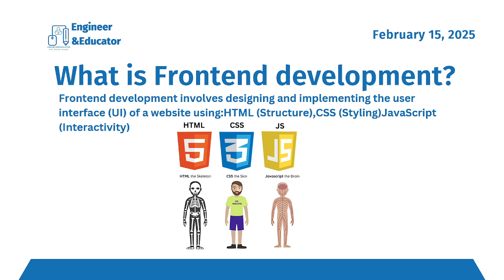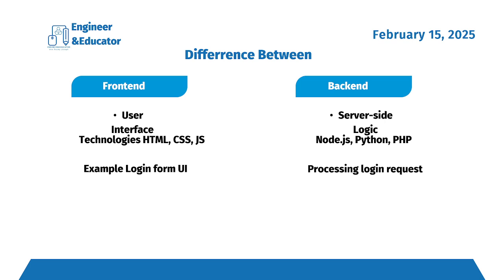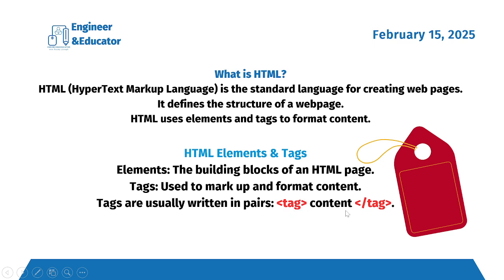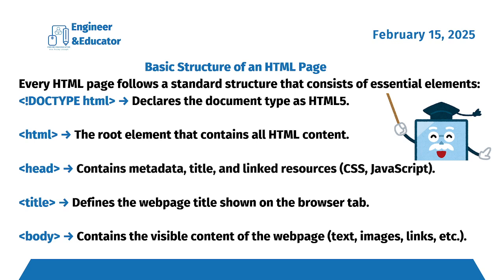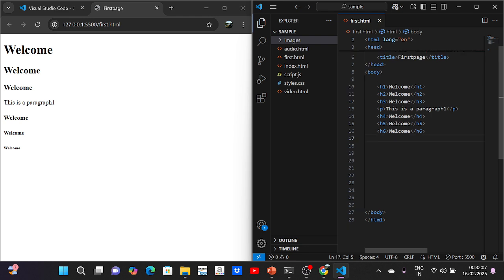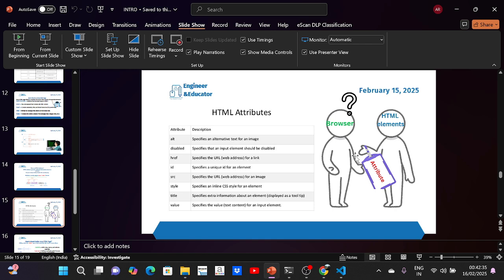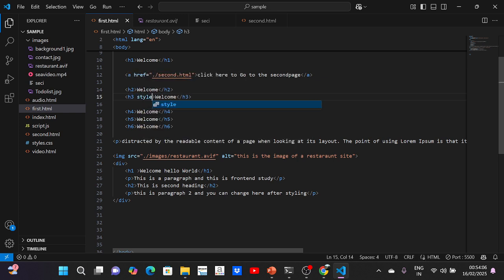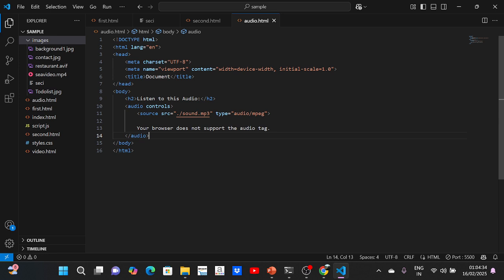INTRODUCTION TO FRONTEND DEVELOPMENT PART1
This video is tailored for absolute beginners in frontend development.